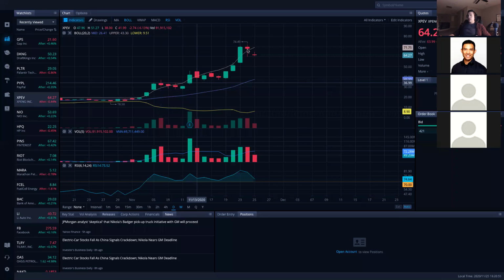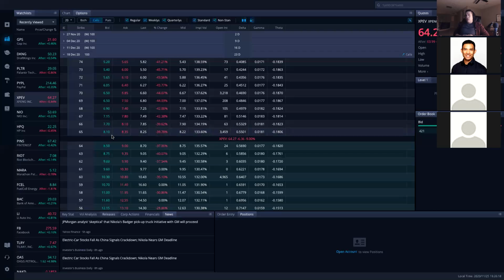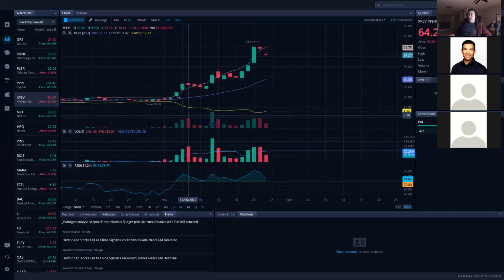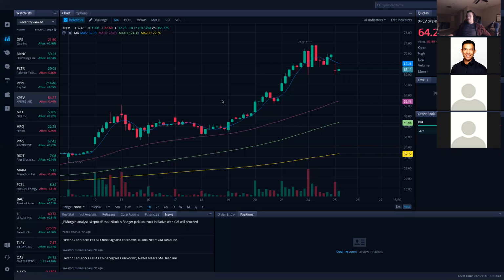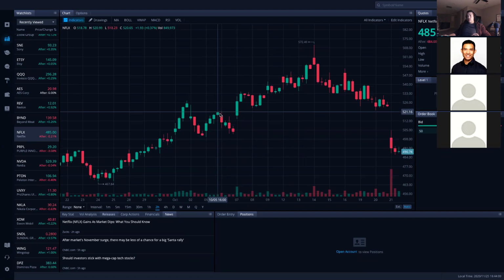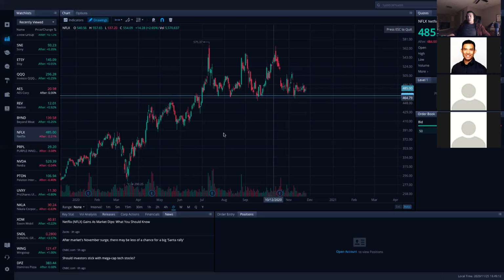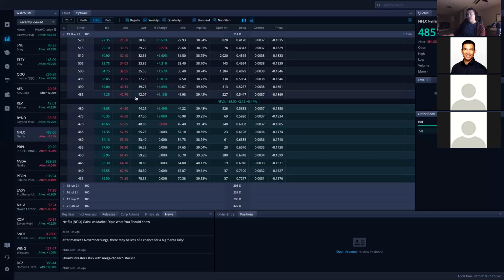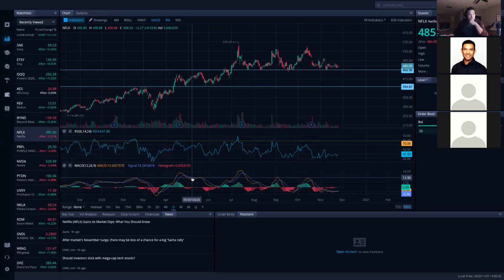Trading options part 3 w/ technicals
PersonaFi's Let's Invest & Trade Together FB group videos on trading options part 3 and an intro to technical analysis.